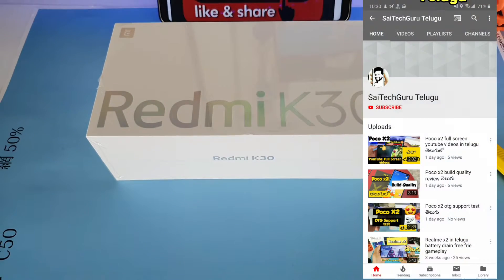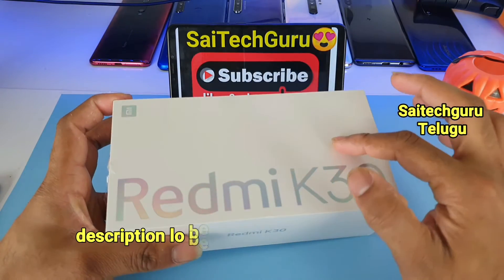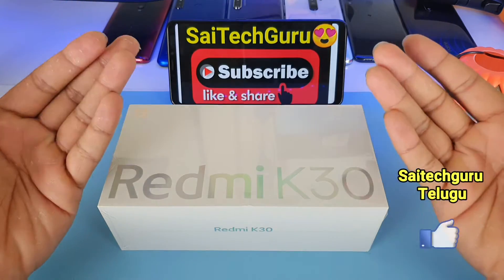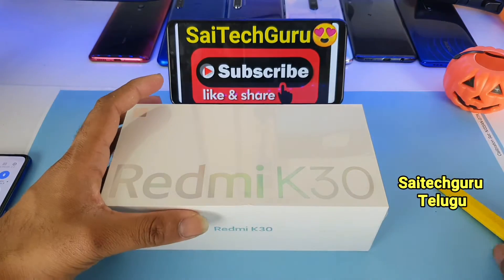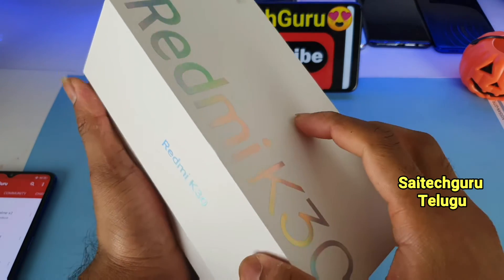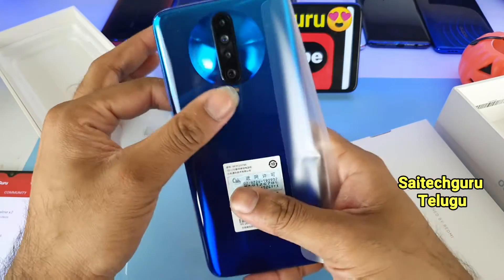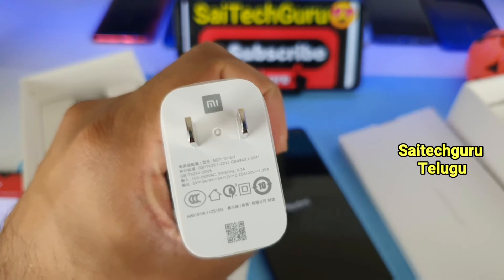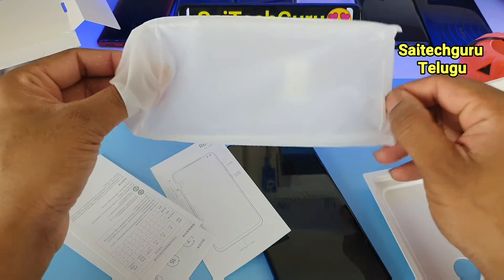Poco x2 unboxing telugu review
⚜️Best wallpaper for

Hi friends
Check out the playlist of all mobiles:

📍LINKS TO BUY THE MOBILES

💎ONEPLUS 7PRO:

💎REALME X:

💎HAUWAI Y9 PRIME:

💎SAMSUNG M20 :

💎MI A3:

💎SAMSUNG NOTE 10 :

💎SAMSUNG NOTE 10 PLUS:

📍LINKS TO BUY BEST READING    GADGETS:

💎AMAZON KINDLE:

💎STUDY LAMP:

💎STUDY SPECTS:

💎STRESS RELIEF BALLS:

📍BEST GAMING SETUP:

💎GAMING LAPTOP:

💎GAMING KEYBOARD:

💎GAMING MOUSE:

💎GAMING   HEADPHONES:

💎GAMING CPU:

📍GAMING GADGETS FOR PUBG MOBILE:

💎PUBG TRIGGER CONTROLLER:

💎PUBG GAMING HEADPHONES:

📍BEST ACCESORIES FOR MOBILES :

💎FOR REALME X:
📌TEMPERED GLASS:

💎FOR REDMI K20 PRO:
📌TEMPERED GLASS:

💎FOR REDMI MIA3:
📌TEMPERED GLASS:

📌SCREEN GUARD:

💎FOR HAUWAI Y9 PRIME:
📌TEMPERED GLASS:

📌SCREEN GUARD:

💎FOR SAMSUNG NOTE 10:
📌TEMPERED GLASS:

📌SCREEN GUARD:

💎FOR SAMSUNG NOTE 10 PLUS:
📌TEMPERED GLASS:

📌SCREEN GUARD:

💎FOR ONEPLUS 7 :
📌TEMPERED GLASS:

💎FOR ONEPLUS 7 PRO:
📌TEMPERED GLASS:

📌SCREEN GUARD: